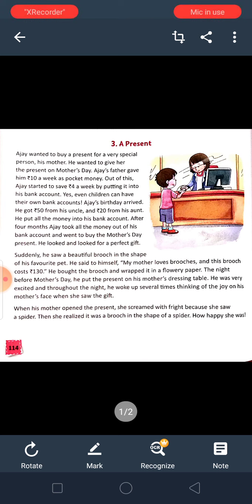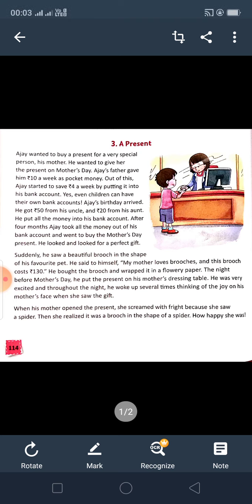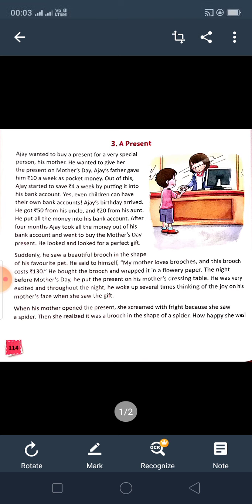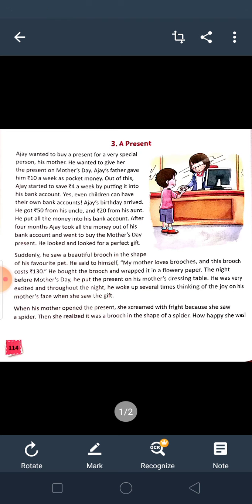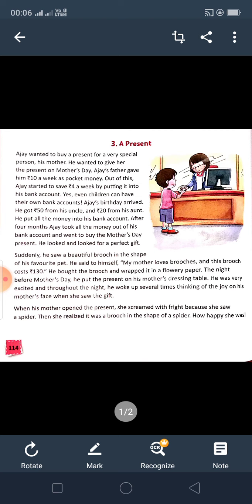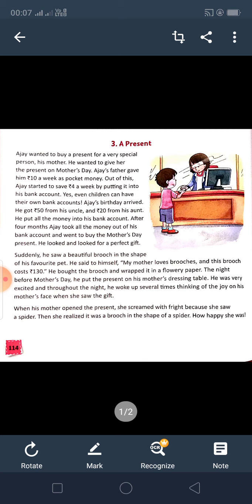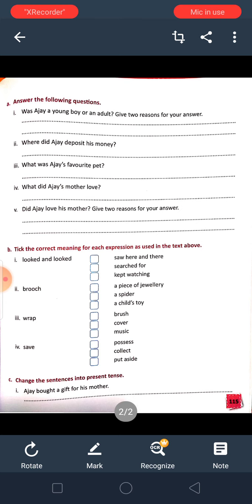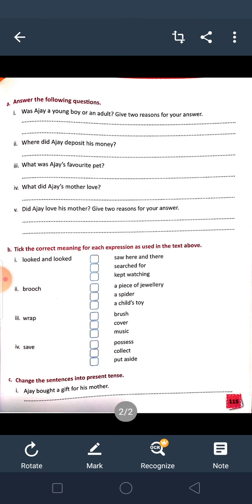Çh- 17.3 A Present.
Comprehension